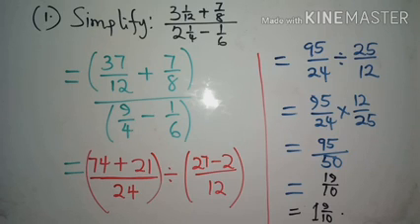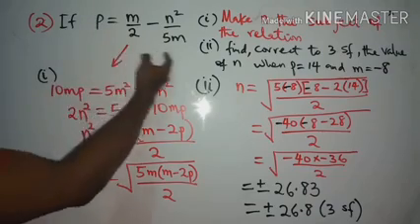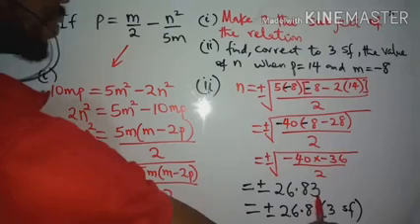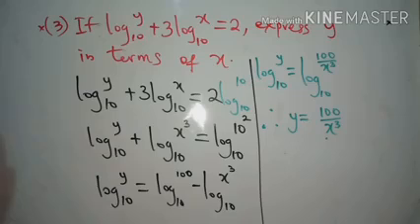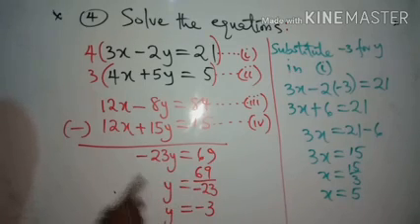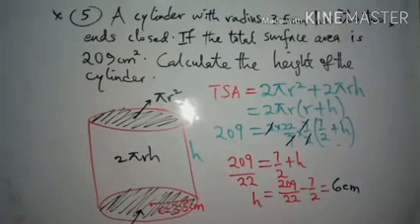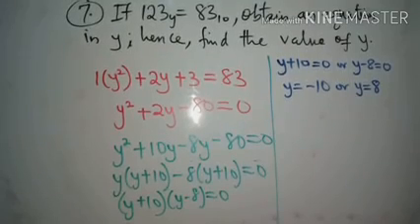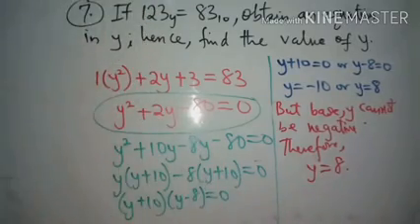Problem Solving 001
Just solving Math Questions